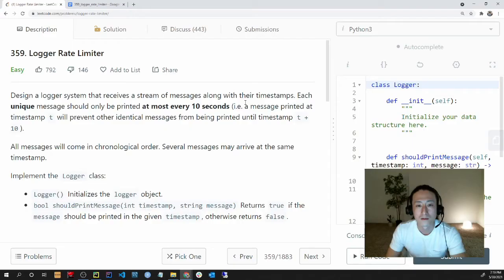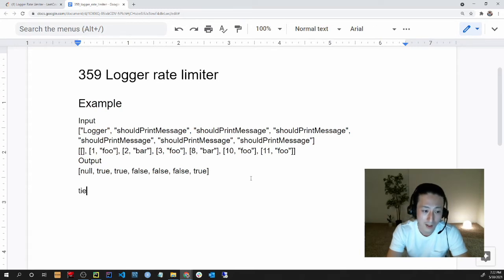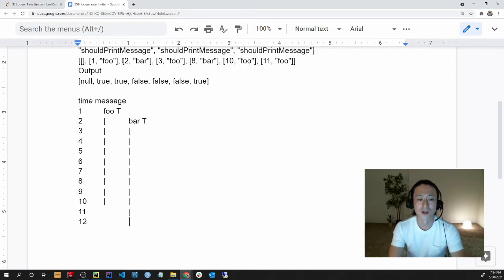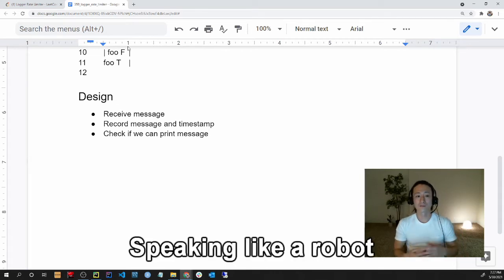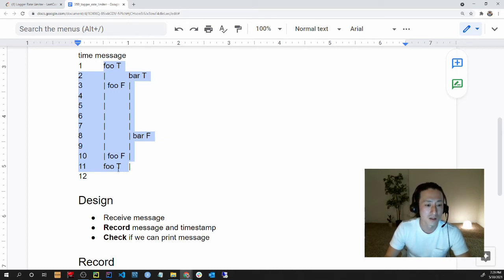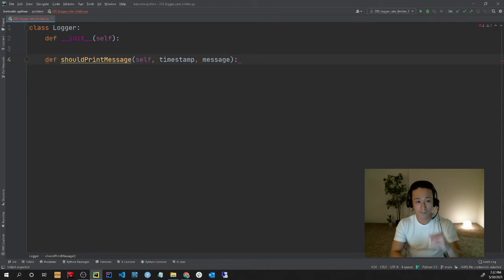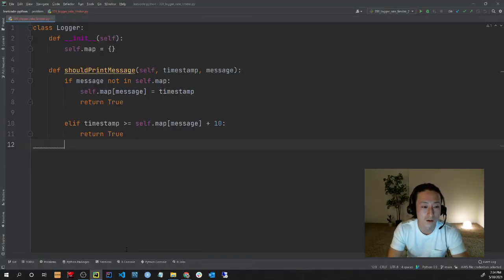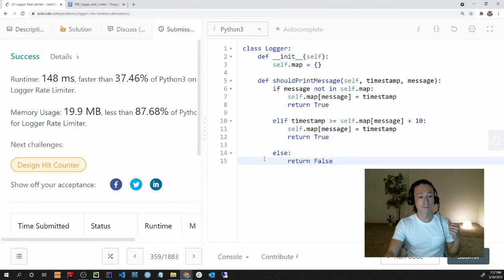Python English Easy LeetCode 359 Logger Rate Limiter